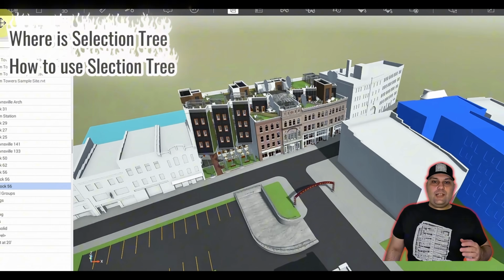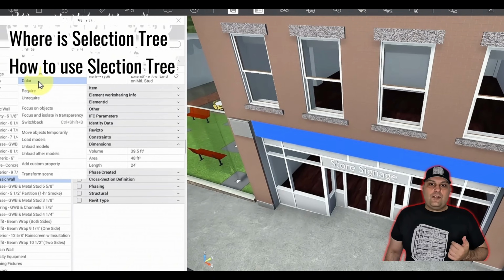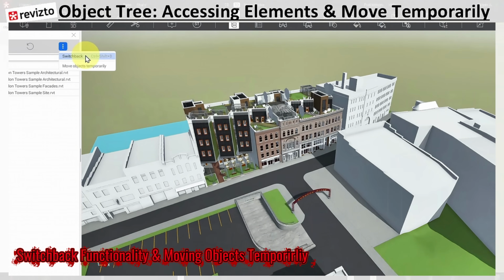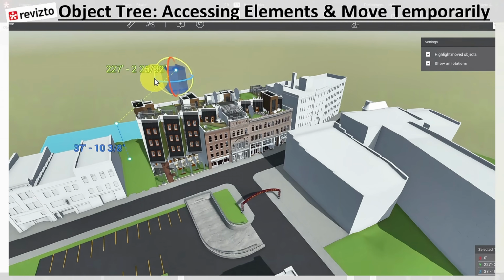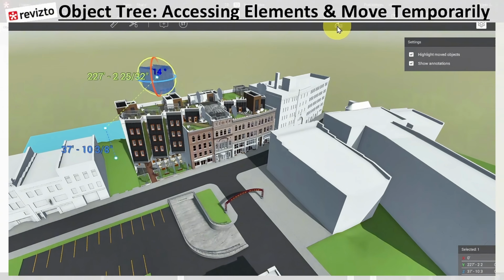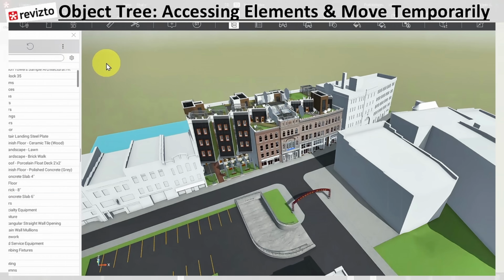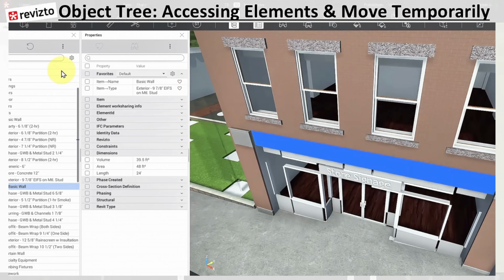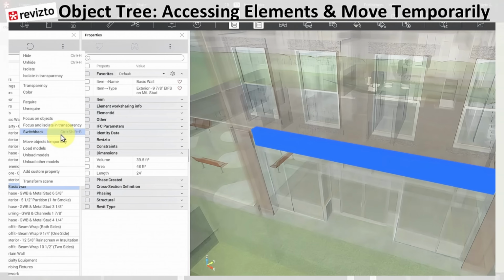Revizto Selection Tree Features FULLY Explained | Best Coordination Tools for BIM & VDC Teams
Master the Selection Tree in Revizto and unlock its full power for BIM coordination, clash resolution, and multi-model navigation! In this Revizto tutorial, we go far beyond the basics — you will learn how to reveal linked models, track elements visually, move objects temporarily, zoom directly to model components, use Switchback functionality with Navisworks & Revit, and locate elements instantly using Search Filters.

Whether you’re a Coordinator, VDC Engineer, Architect, or BIM/Revit user transitioning into Revizto — this video gives you real workflows that will make your modeling and coordination sessions faster, clearer, and more productive. 🚀

✅ What you’ll learn in this tutorial:
Where Selection Tree is located + navigation tips
Displaying all linked models and element visibility settings
Switching between design platforms with Switchback
Temporary movement tools for issue investigation
Precise searching & filtering options
Power-user features for smooth coordination meetings

📌 Why this matters:
Selection Tree is one of the most important tools in Revizto — and when you use it correctly, you can isolate issues fast, direct your team’s attention to the right model areas, and make every coordination meeting more efficient.

⏱️ Video Chapter Timestamps:
00:00 – Introduction
00:51 – How To Access The Selection Tree
01:32 – Linked Models Visibility & Key Features
02:20 – Switchback & Temporary Move Tools
05:09 – Selection Tree Search Filters
06:06 – Full Review of All Selection Tree Features